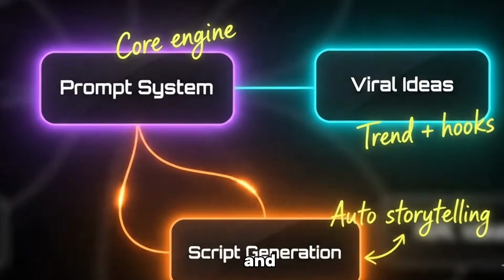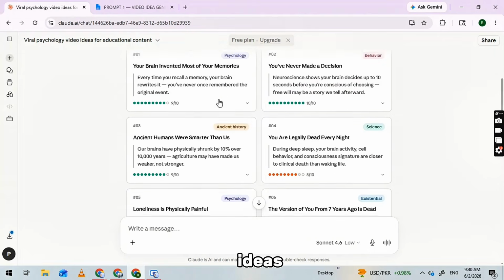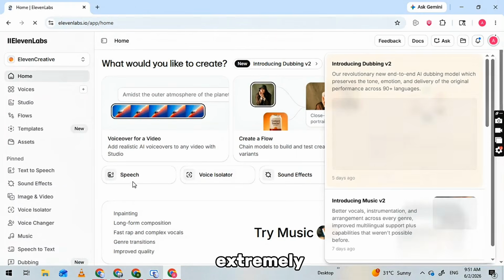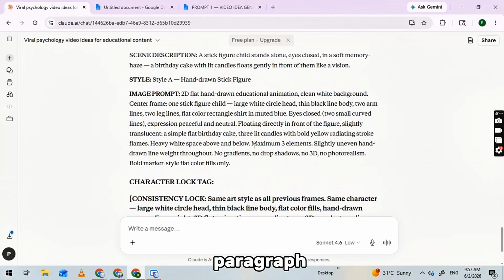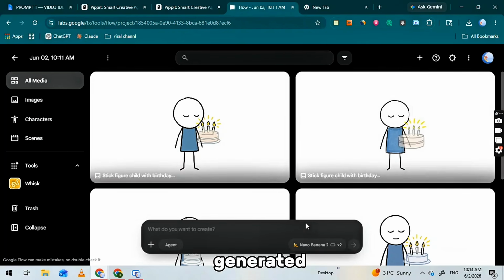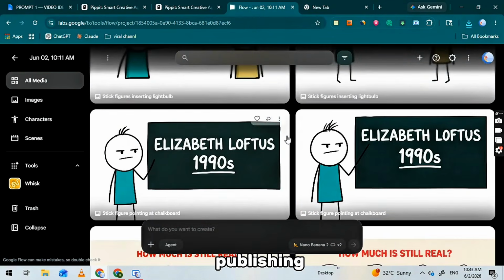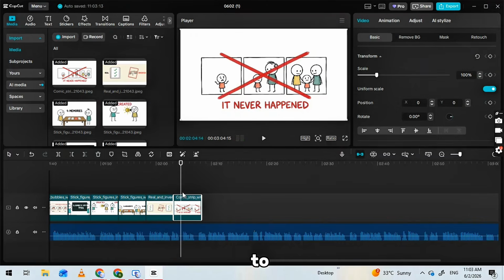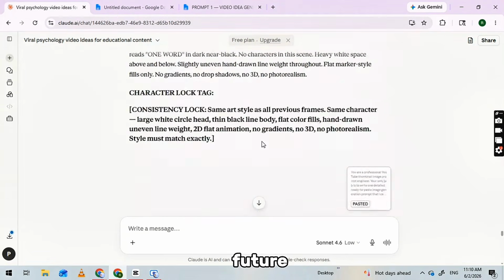Is This the Easiest Way to Start a Faceless Channel?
💰 $56,698/month from a faceless YouTube channel — no camera, no face, no expensive equipment. In this video, I break down the exact Claude AI system behind it, step by step.

This is the most complete faceless YouTube workflow using AI tools
available  — and almost everything is free.

⏱️ TIMESTAMPS
00:00 – Why Faceless YouTube Channels Are Exploding
01:00 – The Free Claude AI Prompt System
02:00 – Step 1: Finding Viral Ideas with Claude AI
03:30 – Step 2: Writing Your Script with AI
05:00 – Step 3: AI Voiceover with ElevenLabs
06:30 – Step 4: Creating Visuals with Pippit AI
08:00 – Step 5: Designing the Thumbnail
09:15 – Step 6: Editing the Video in CapCut
11:00 – Step 7: SEO Title, Description & Hashtags
12:00 – Upload & Start Earning
12:30 – Final Results & Next Steps

📌 WHAT YOU'LL LEARN
- The exact Claude AI prompt system for generating viral video ideas
- How to write full, retention-optimized scripts using AI in minutes
- How to generate professional voiceovers free with ElevenLabs
- How to create stunning visuals using free AI image generators
- How to edit a complete faceless YouTube video in CapCut
- How to optimize every video for YouTube SEO and high CPM ads
- How to scale this system into a consistent monthly income stream

💬 DROP A COMMENT
Are you building a faceless YouTube channel? Where are you stuck right now? 👇

I post AI tools and YouTube growth strategies every week.

Weekly videos on Claude AI, faceless YouTube, passive income, and AI-powered online business.